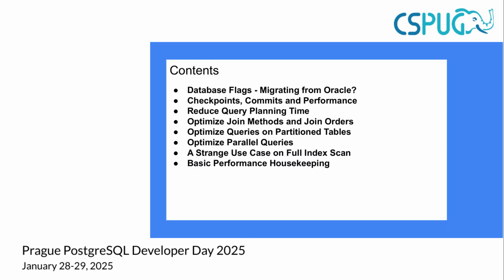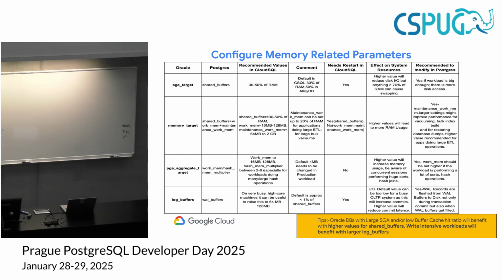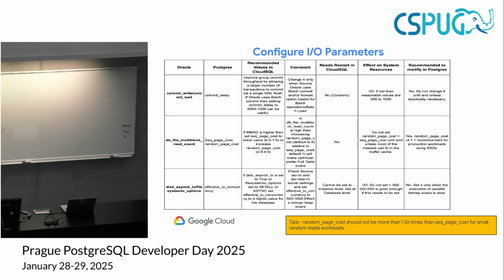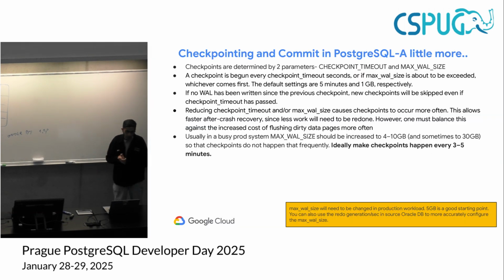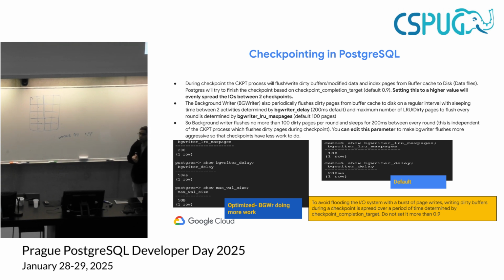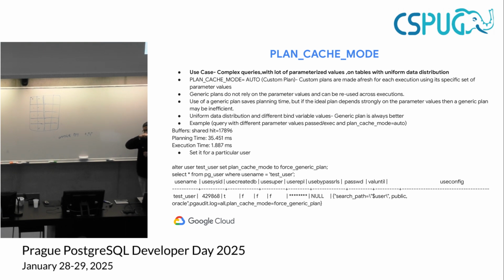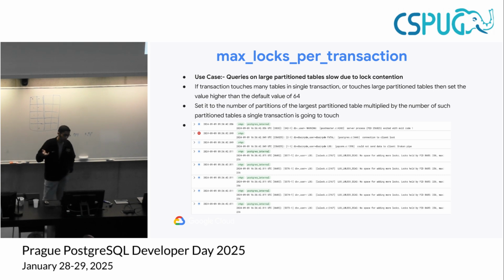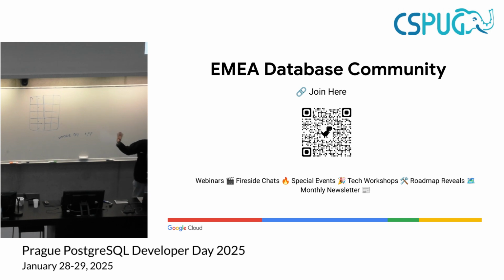Advanced Performance Tuning in PostgreSQL / Somdyuti Paul (Google)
(first 2 minutes have poor audio quality due to a technical issue)

In the Advanced Performance Tuning talk I will discuss and demonstrate Performance Issues related to these 5 topics where each of the topic I will spend 6-7 minutes demonstrating a real-world example. a) How Auto Plan Cache Mode for Uniformly Distributed Data be detrimental to performance versus Generic Plans. b) How planning time is determined by plan_cache_mode, genetic query optimizer (GEQO) and Bind variables. c) Optimizing queries on Partitioned tables- what parameters to set; Best Practices to implement d) Optimizing Parallel queries and parallel execution. e) Why Full Index Scan is not beneficial always.